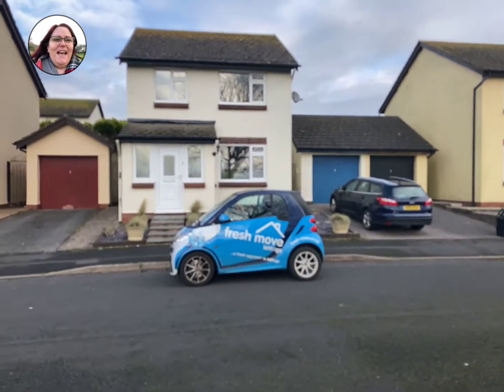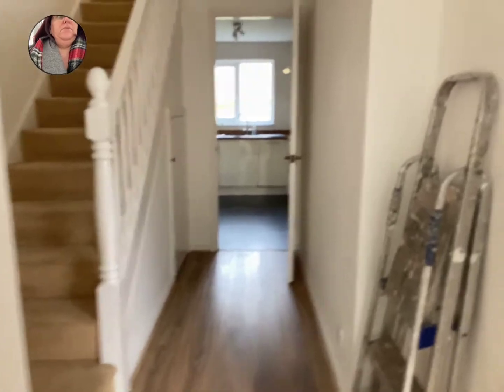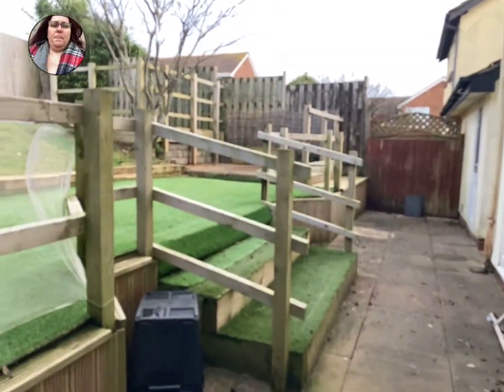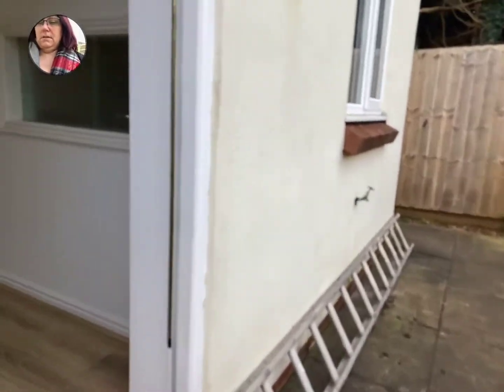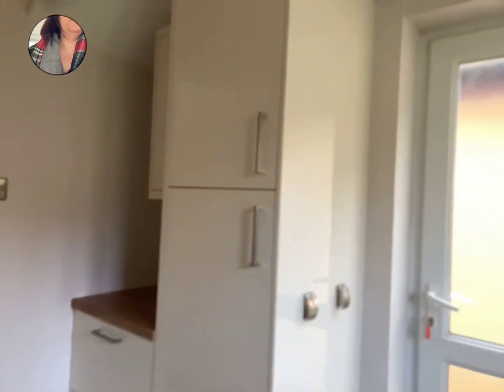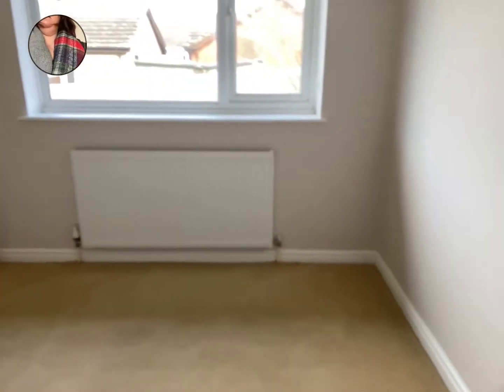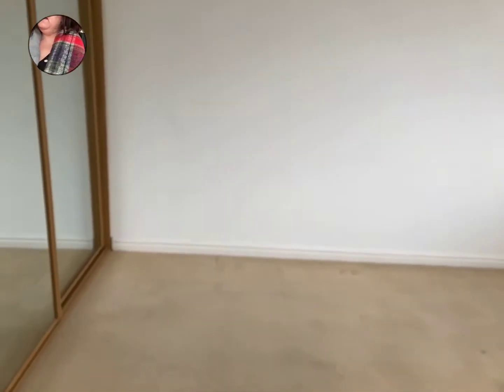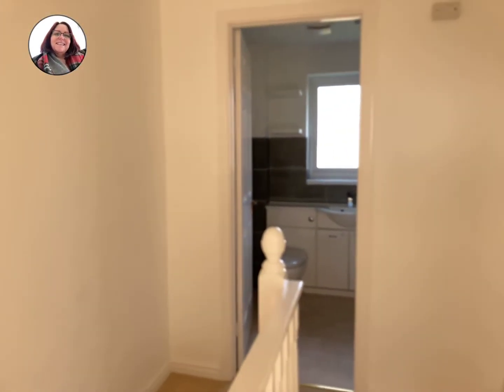Fresh Move Lettings - Freshwater Drive, Paignton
3 bedroom detached house with garage, parking and gardens